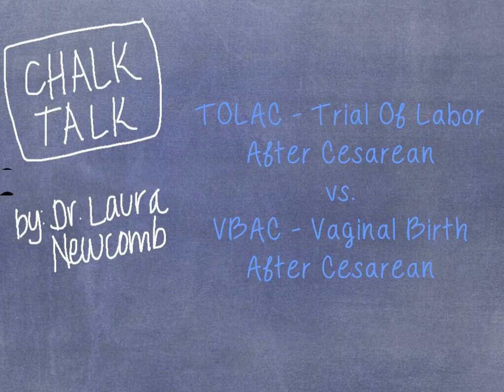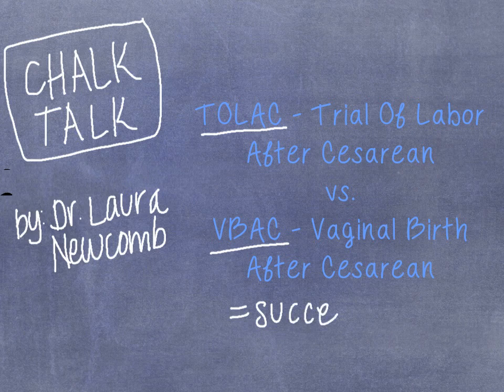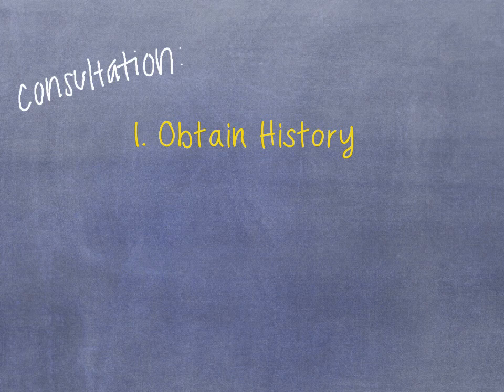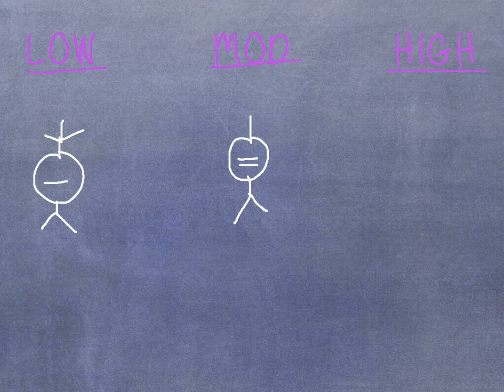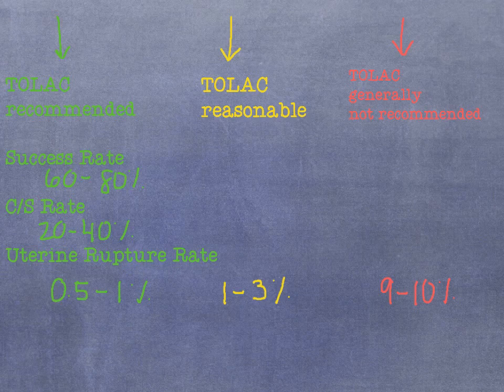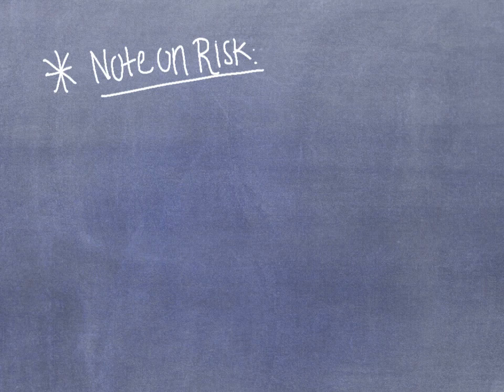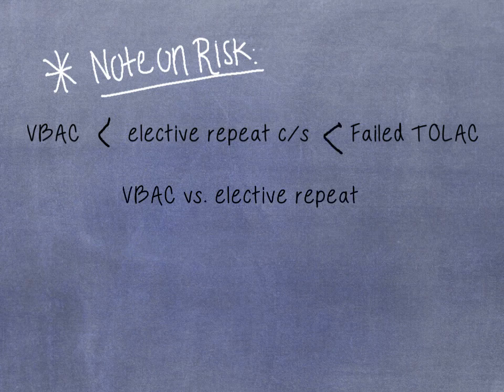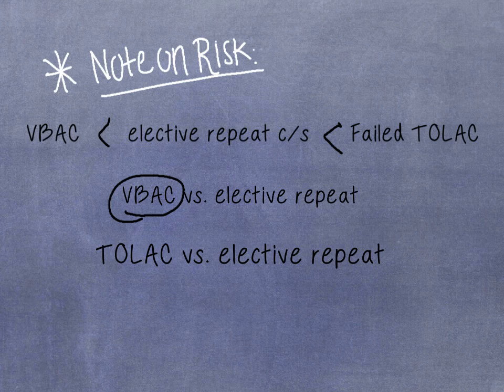VBAC vs TOLAC Chalk Talk